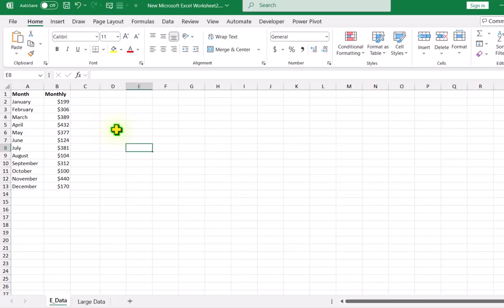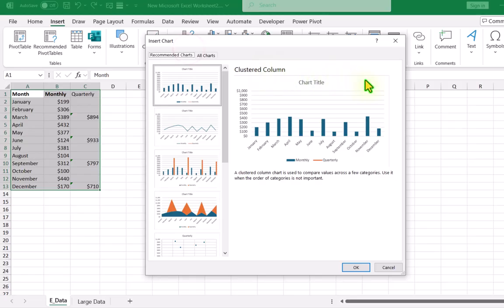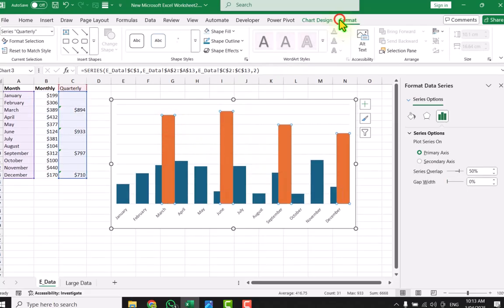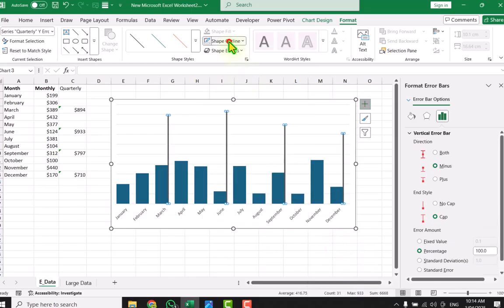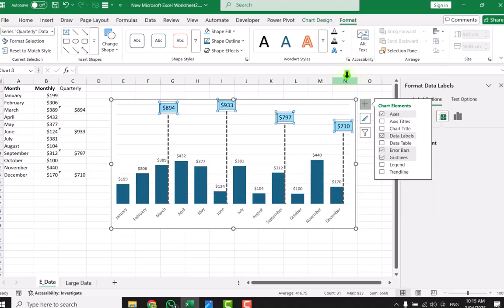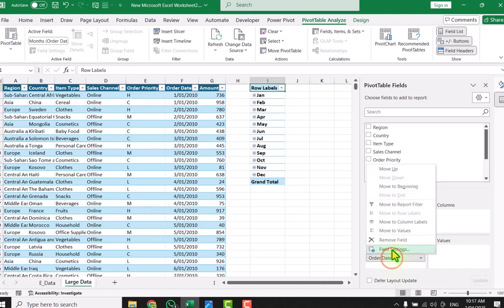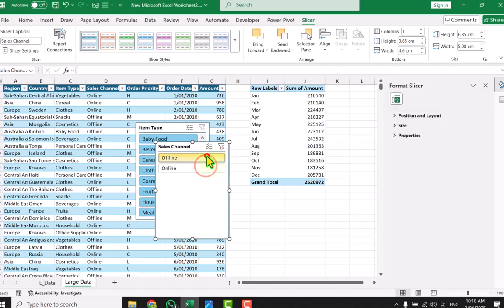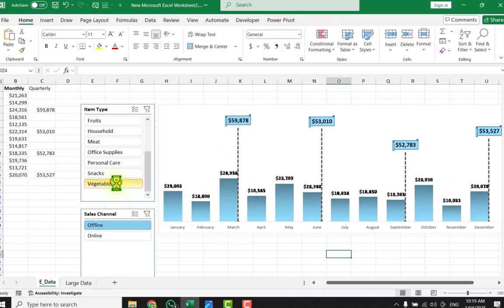Excel Column Chart with Monthly & Quarterly Insights!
📊 Want to create an Excel column chart that shows both monthly and quarterly insights? In this tutorial, I’ll guide you through the step-by-step process to visualize your data effectively. Whether you're analyzing financial trends, business reports, or performance metrics, this Excel charting technique will make your data presentation clear and professional.

🔹 What You’ll Learn:
✔ How to create an Excel column chart
✔ Displaying both monthly and quarterly data in one chart
✔ Formatting tips to enhance readability

Watch now and take your Excel charting skills to the next level. 🚀